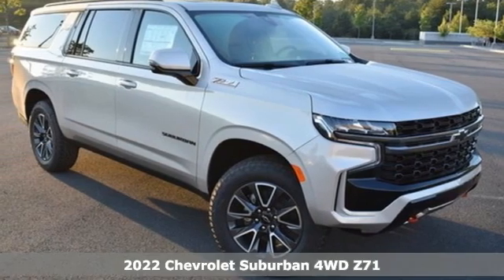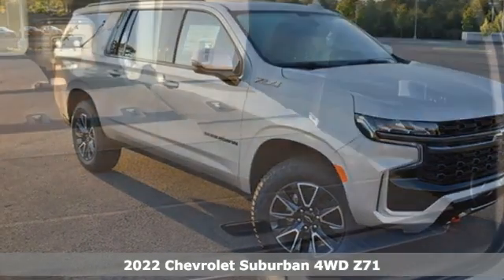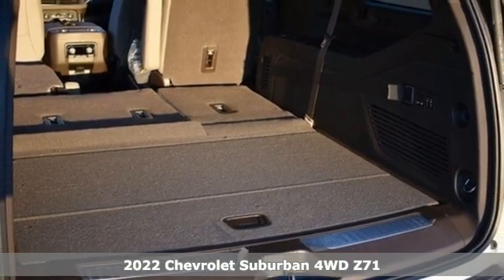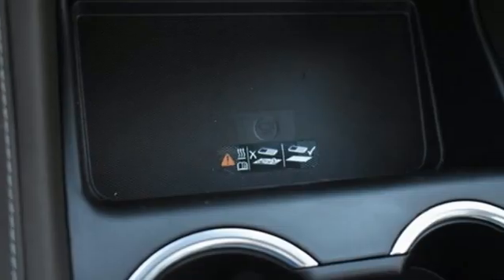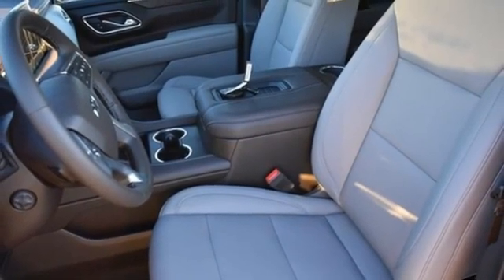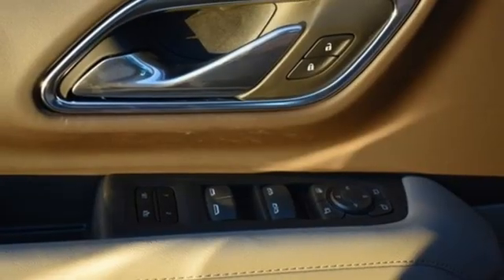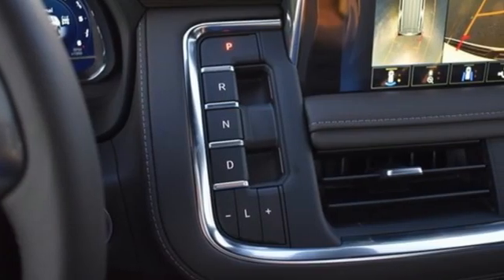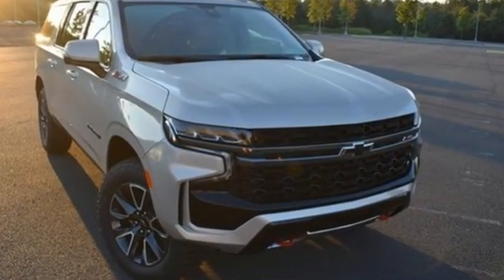New 2022 Chevrolet Suburban Manassas VA Chantilly, MD TNR340763 - SOLD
Year: 2022
Make: Chevrolet
Model: Suburban
Trim: Z71
Engine: EcoTec3 5.3L V8
Transmission: 10-Speed Automatic with Overdrive
Color: Beige
Interior: Gideon/Very Dark Atmosphere
Stock #: TNR340763
VIN: 1GNSKDKD1NR340763
Empire Beige Metallic 2022 Chevrolet Suburban Z71 4WD 10-Speed Automatic with Overdrive EcoTec3 5.3L V8brbrLocated right next to Dulles International Airport on Route 50 in Chantilly, Fairfax VA.brbrbrWe make every effort to provide accurate information but please verify options and price with management before purchasing. All vehicles are subject to prior sale. All financing is subject to approved credit. Dealer installed options are additional. Stock photo colors, options and trim levels may vary. Not responsible for typographical errors. Published prices subject to change without notice to correct errors and omissions or in the event of inventory fluctuations. Vehicle offers/prices & internet price quotes valid for 48 hours from initial posting date, subject to change by dealer/manufacturer without notice. Vehicles may be in transit to dealer. Vehicle photos may not match exact vehicle. Please call to confirm availability status. All prices exclude taxes, title, license, and dealer processing fee of $899.00. The MSRP is the Manufacturer Suggested Retail Price. Dealer is not bound to sell any vehicle at MSRP and may adjust the selling price according to market conditions. All discounts and conditional offers are based on the sale price, not the vehicle MSRP.

Address:
13915 Lee Jackson Hwy